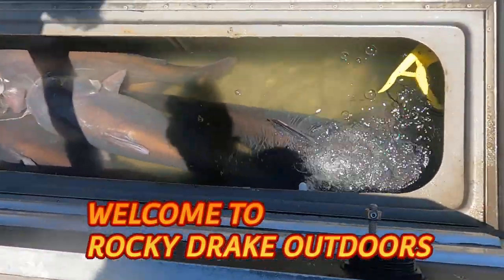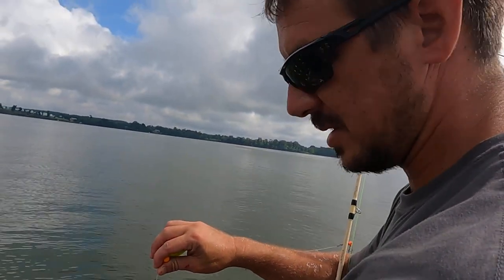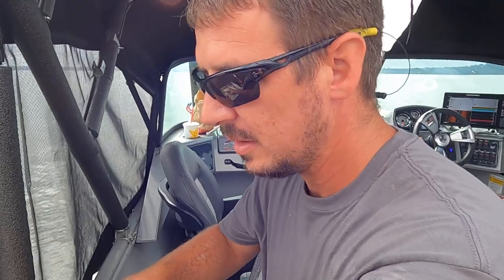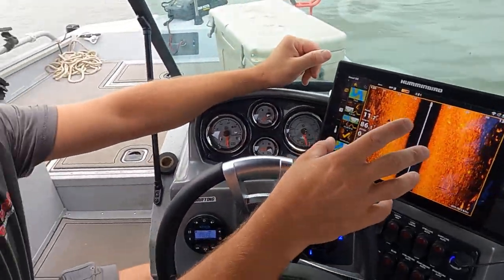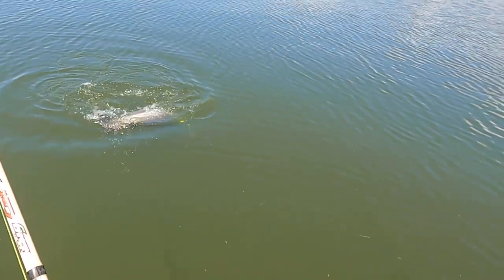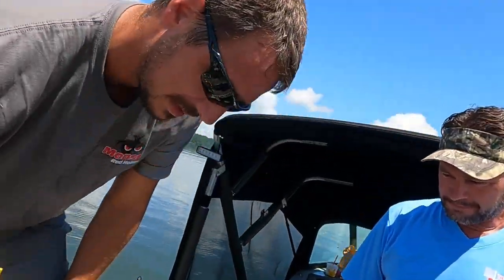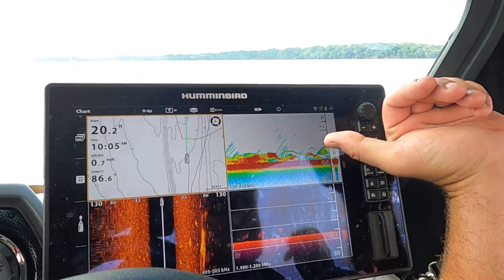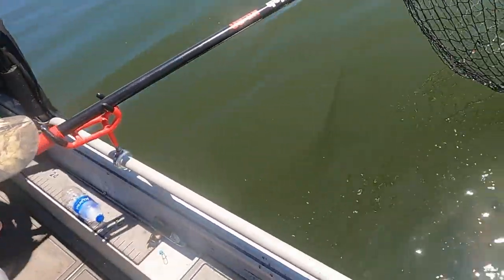FISHING for HUGE FISH ! ! (Wheeler Lake )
Fishing with Blacksheep Catfishing and catching more BIG CATFISH !
Hey folks, this is the second half of our EPIC day with Captain JR Hall on the Tennessee River! On this trip JR really shows some of his best tips and techniques on TARGETING and CATCHING HUGE CATFISH ! ! !